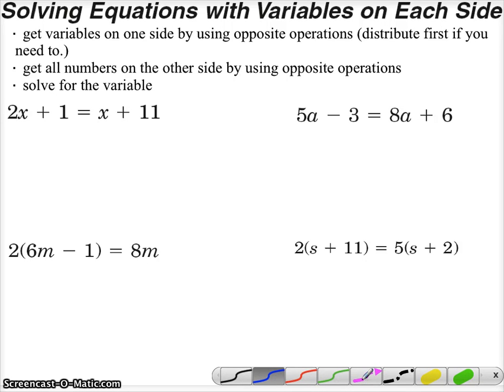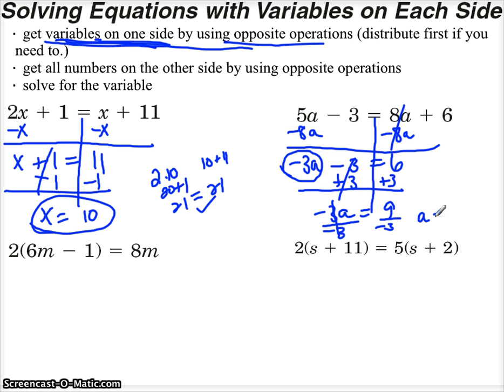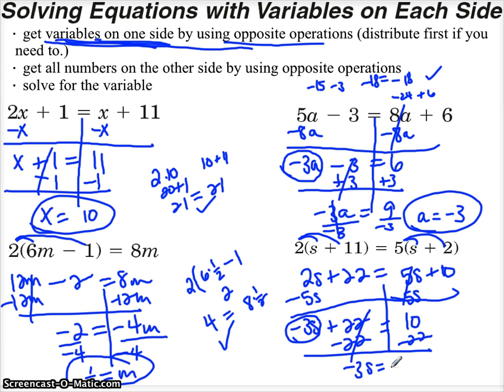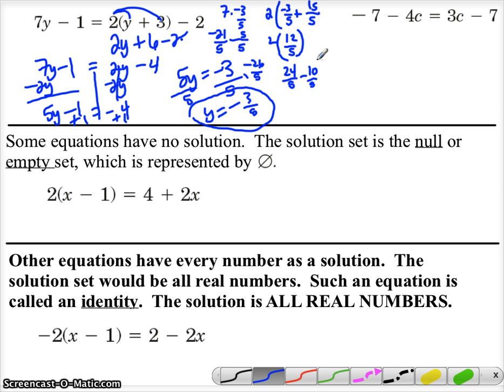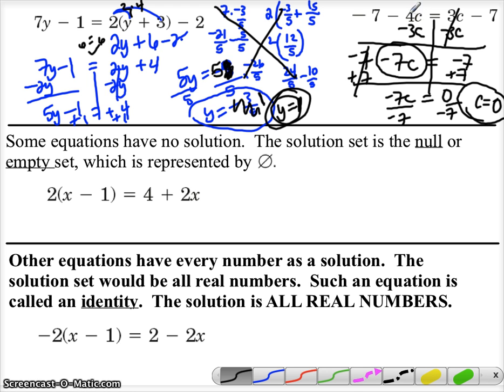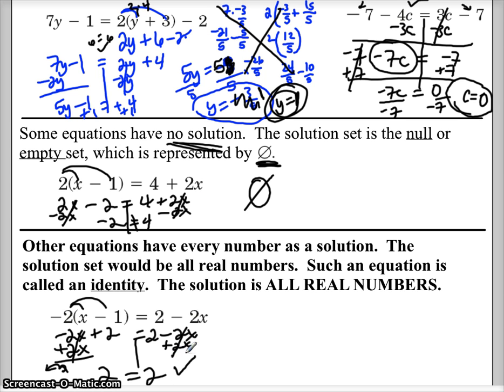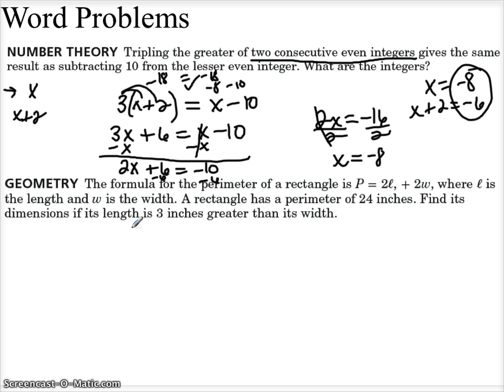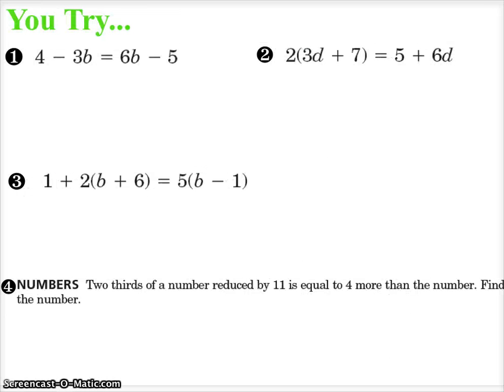Topic 1: Solving Equations with Variables on Both Sides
Algebra 1
Chapter 2 Part 1
Topic 4 - Hartmann